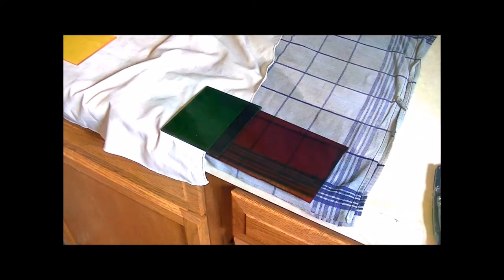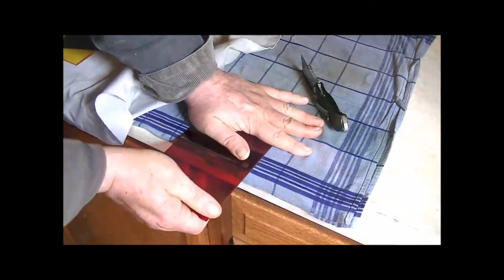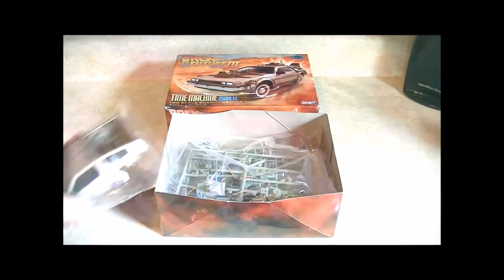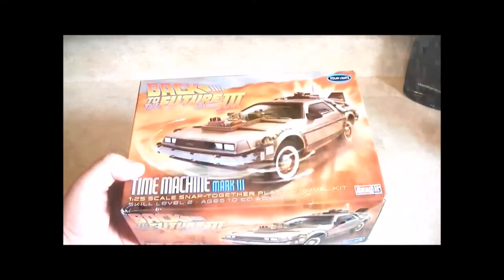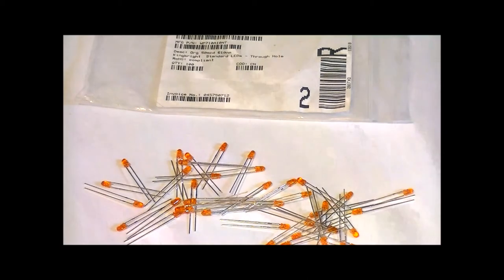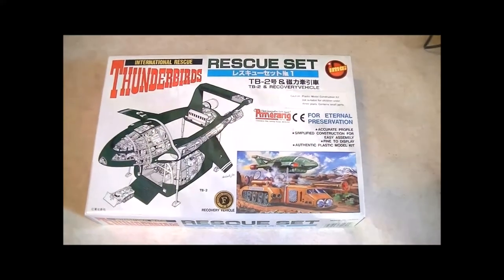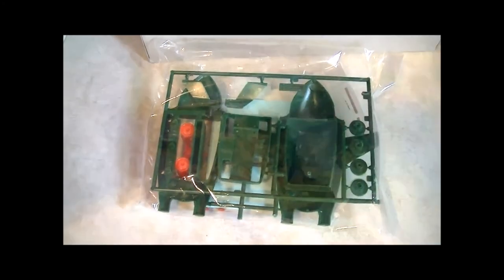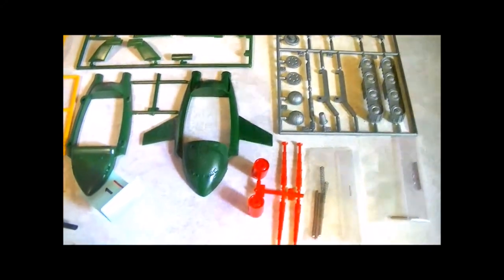Another Admiral Quirk Model Movie Preview